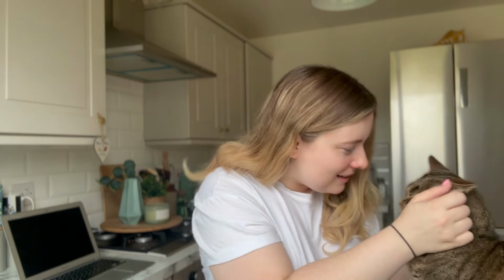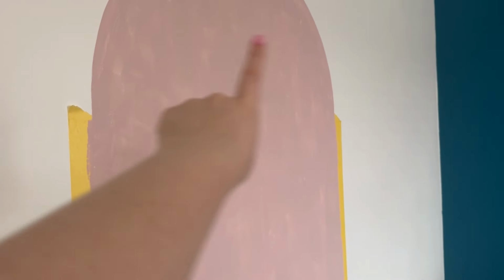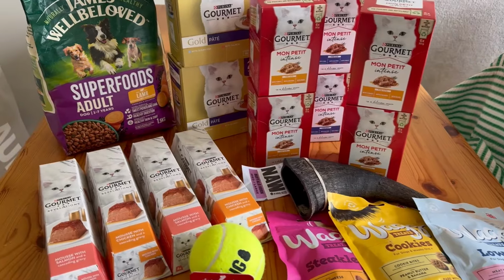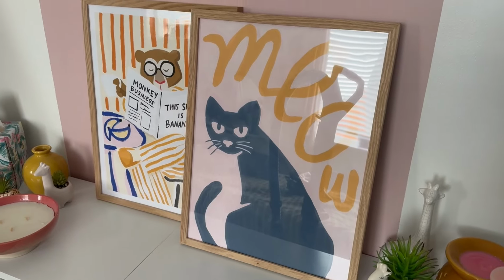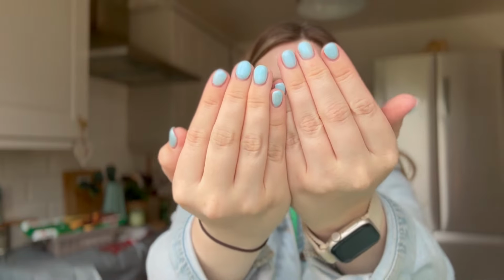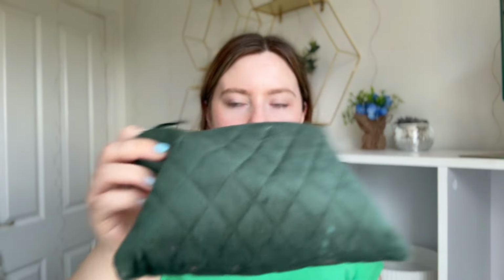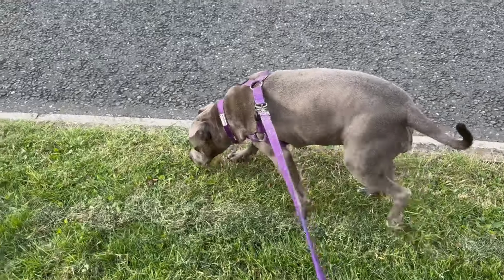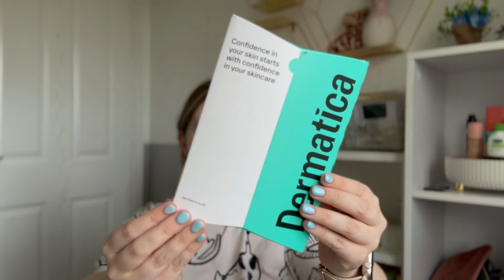AD | HOME VLOG 🎨📖☕️ home makeovers, decluttering & organising, me-time, shopping, lunch & nails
Happy Sunday!! It’s a longggg cosy home vlog today, starting by doing 2 room makeovers which I’ve been putting off for ages. It feels so nice to have compelled them and I’m really happy with the result. I also do some much needed cleaning and decluttering, have some downtime to relax and finally have a wholesome day with my mam & grandma - fresh nails and a lovely cafe lunch. 🎨 🛌 📦 🧼 📖 💅🏼 ☕️

Let me know if there’s any content you’d like to see! ♡♡♡

CHAPTERS:

00:00 Introduction
04:03 Time to clean
09:11 Matalan
11:04 Painting update
23:09 Food shop haul
29:20 Let's chat
34:23 Me time
41:11 Town
41:30 Haul
48:58 Cleaning the office
54:38 Chat & unboxing